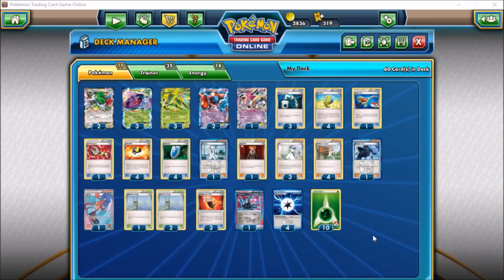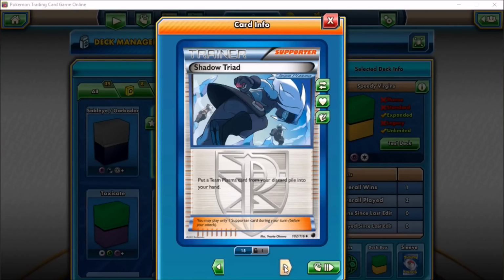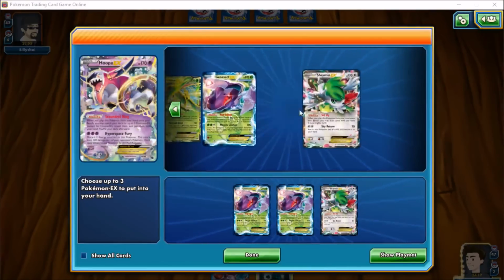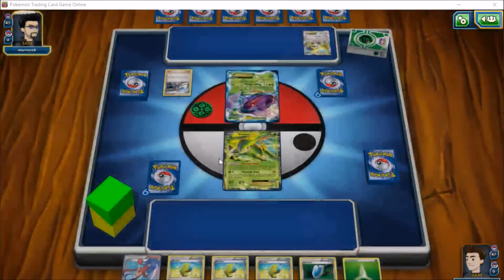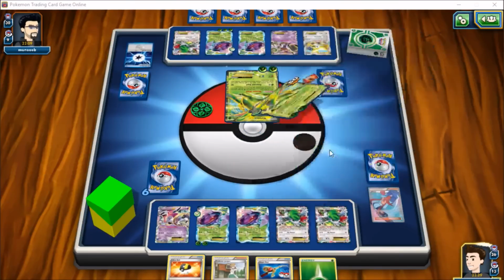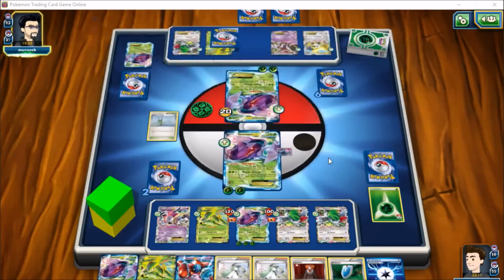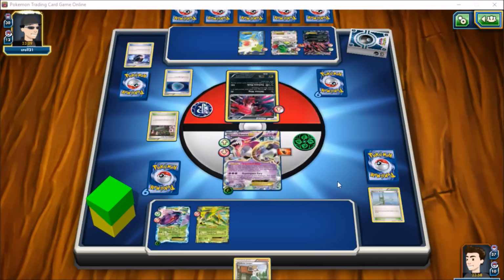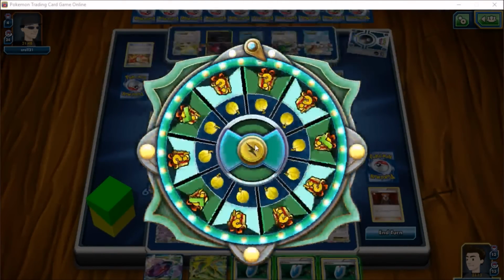Turbo Virizion-EX / Genesect-EX Deck for Expanded! Max Elixir Makes a Difference!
Today we look at a souped up version of an old favorite in Expanded - Virizion/Genesect! Can the newly armed VirGen deck compete in today's Expanded meta? Let's find out!